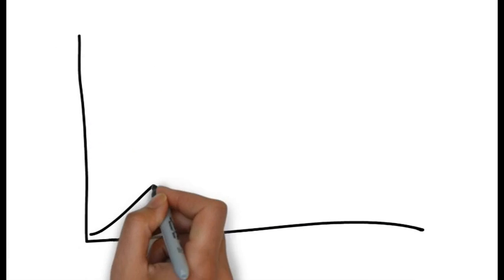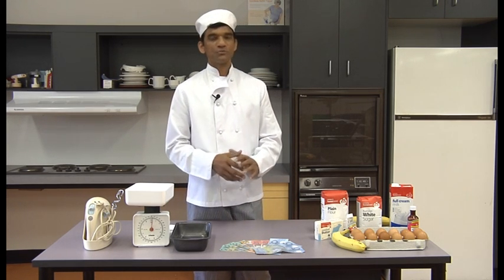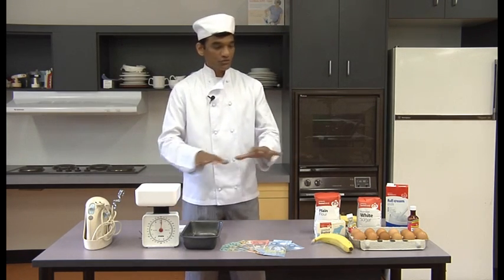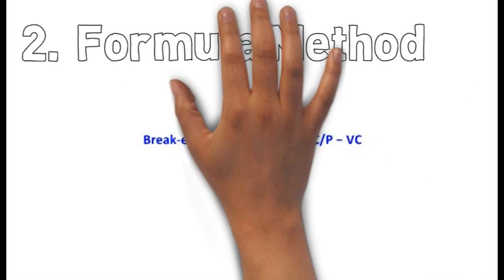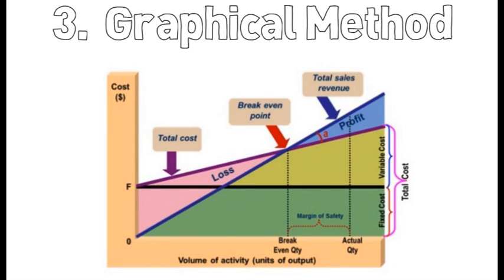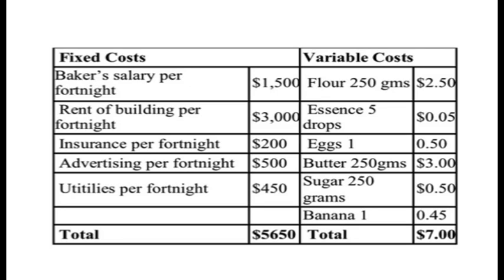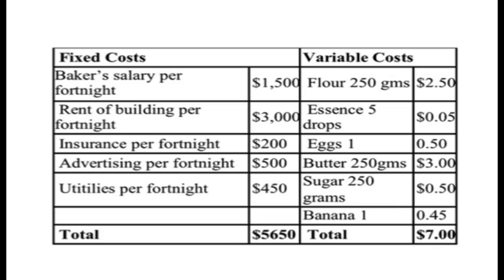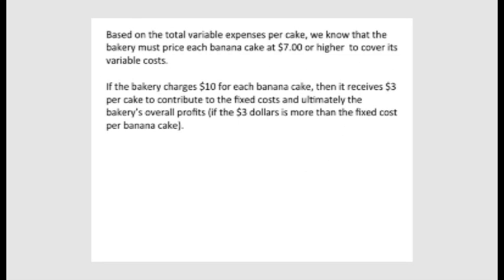Marc the Chef